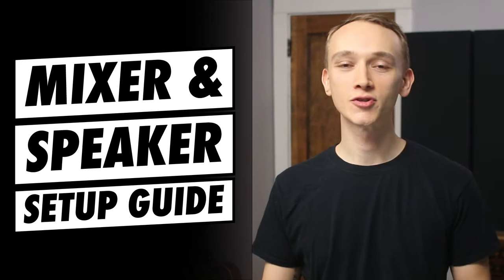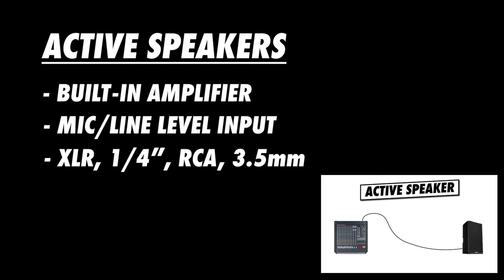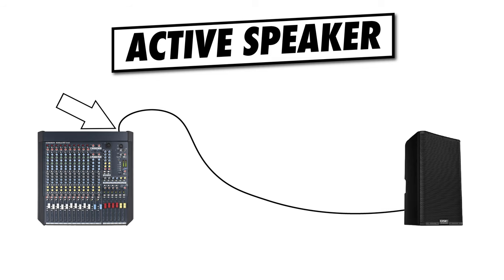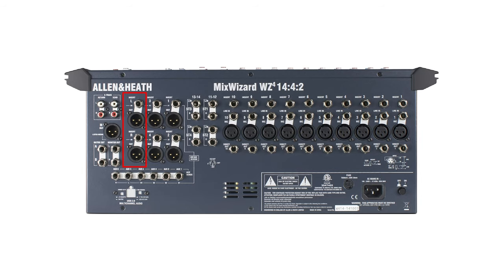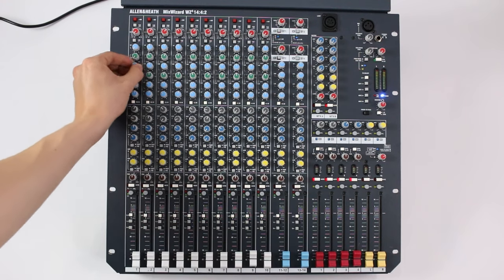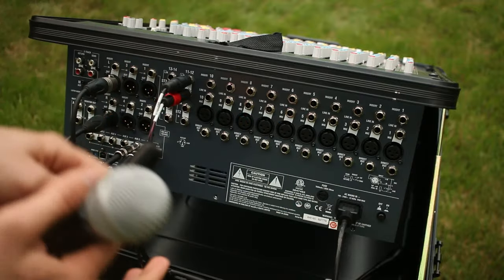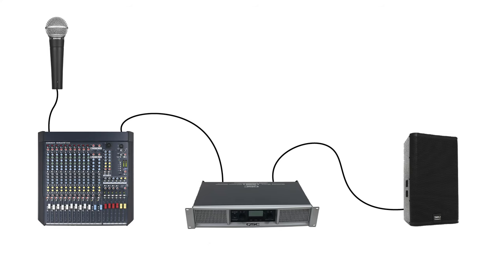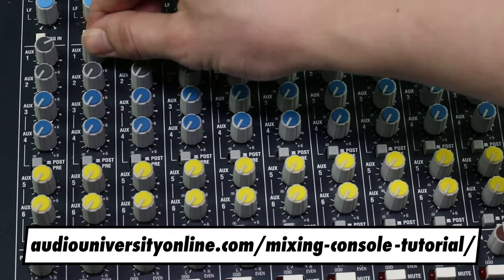How To Set Up A Sound System | 7-Step Walkthrough In 5 Minutes or Less!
This video will show you how to connect your mixer to amplifier and speakers. Which mixer outputs should you use? Do you need an amplifier? In this video, you'll find out!

Need help choosing the right speakers and amplifier? This guide will help

0:00 - Introduction
0:21 - Active vs Passive Speakers
1:07 - Step 1: Power Off Mixer & Amplifier
1:15 - Step 2: Connect Mixer To Amplifier
2:04 - Step 3: "Normal" The Mixer
2:20 - Step 4: Power On The Mixer
2:26 - Step 5: Power On The Amplifier
2:30 - Step 6: Connect An Input Source
2:46 - Step 7: Test The System
3:55 - Subscribe To Audio University!